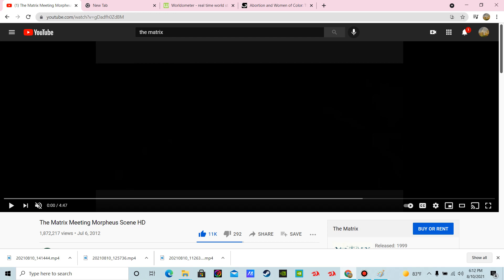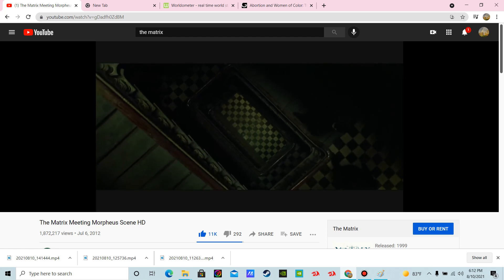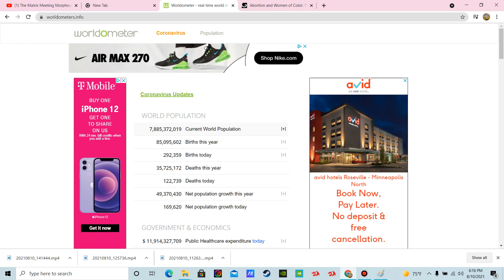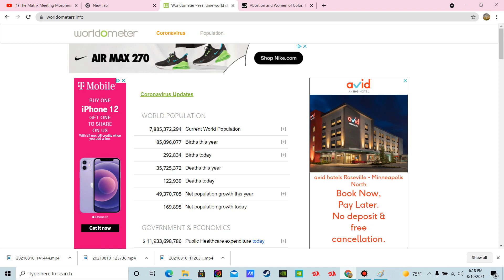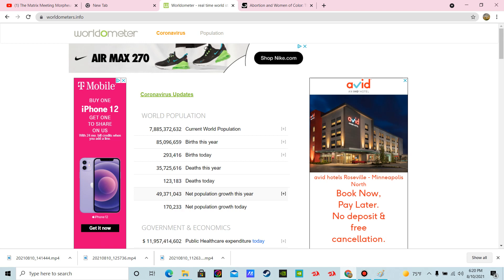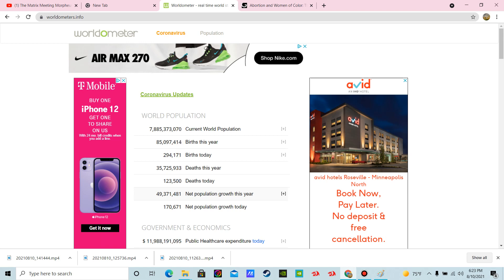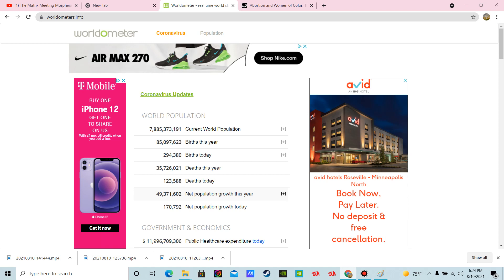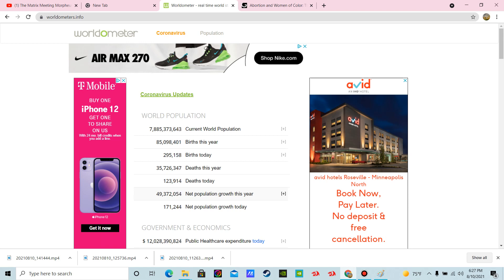WTF is Woke???!!!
This Channel is dedicated to exposing poser, wannabe, progressives that talk about it, while REAL progressives be about it, don't believe me just watch!